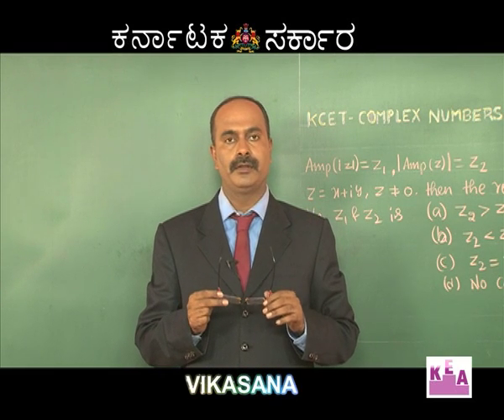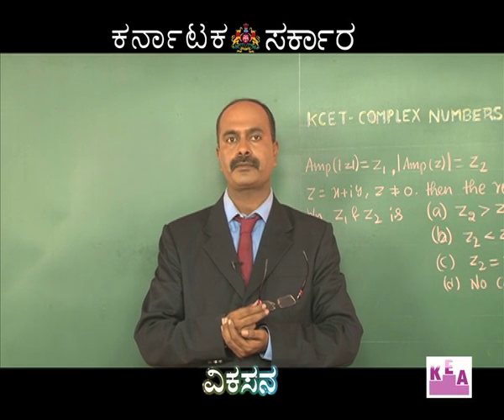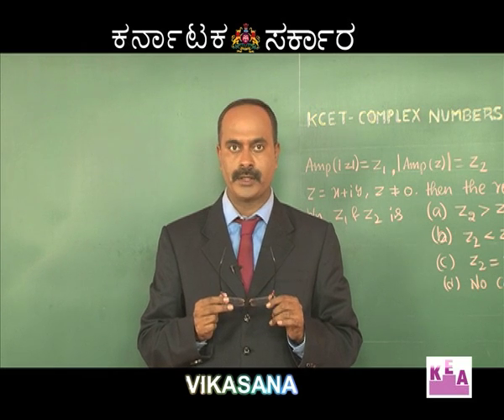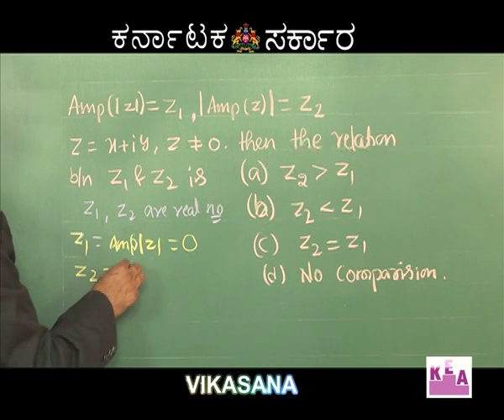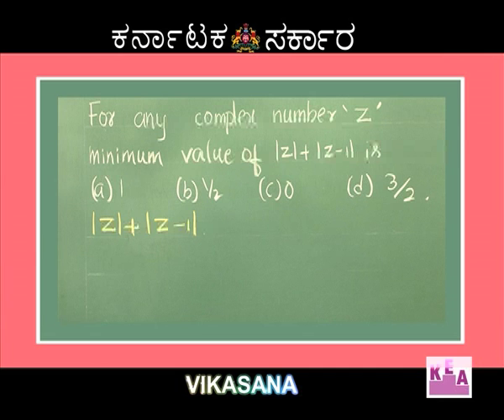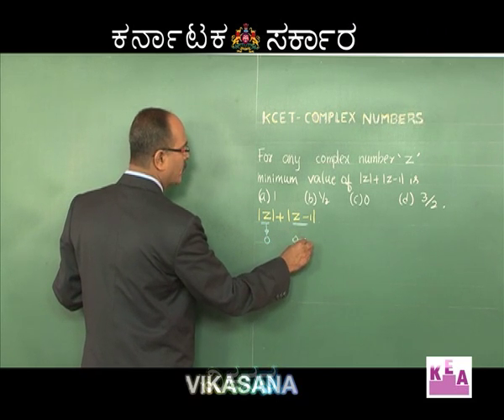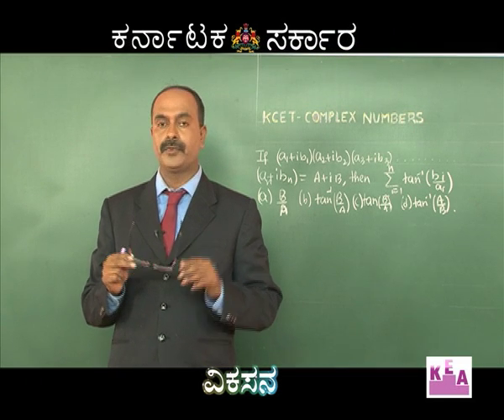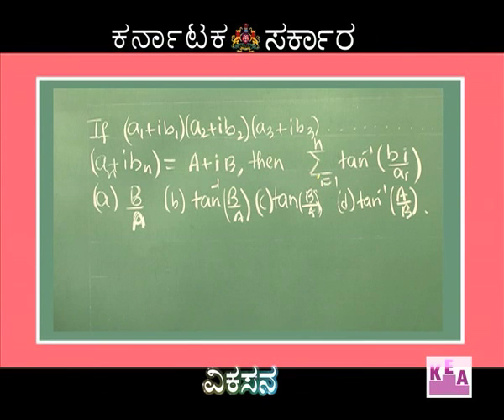vikasana 22/4/2016 episode-37 PART 2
COMPLEX NUMBER+ INTEGRATION